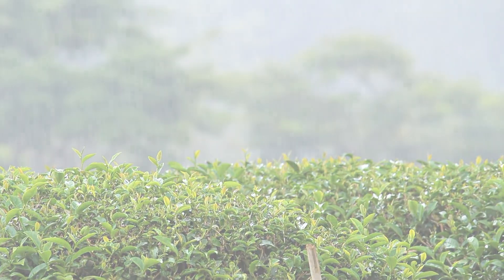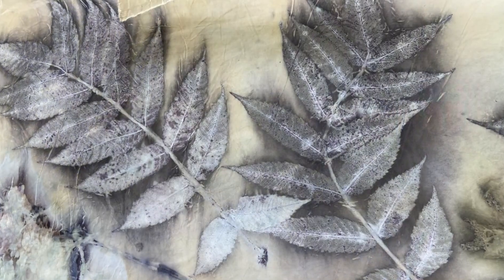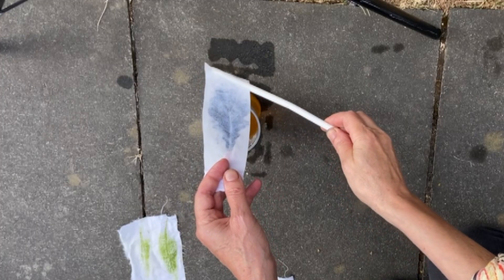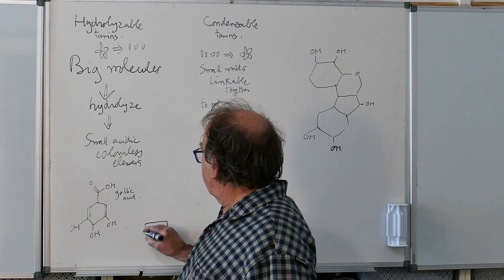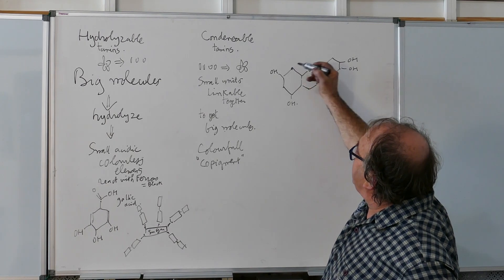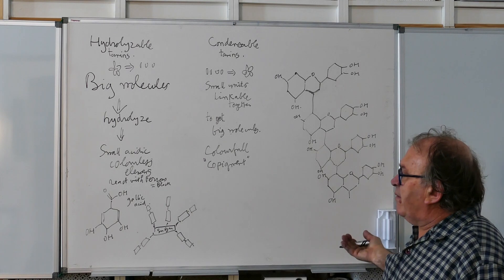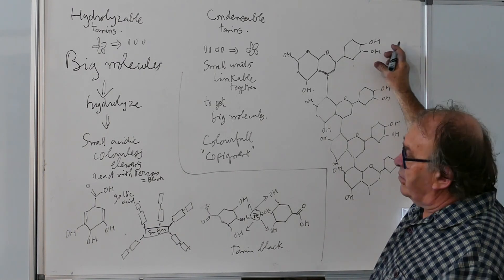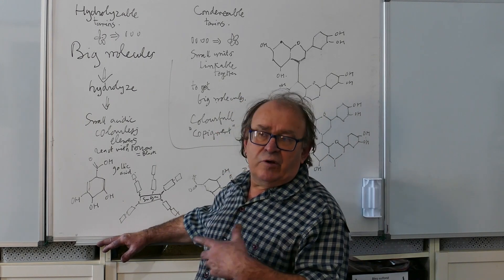Tannins: a magic bullet for natural dyer?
This is a fragment of Michel Garcia's online tutorial, a chapter about tannins.